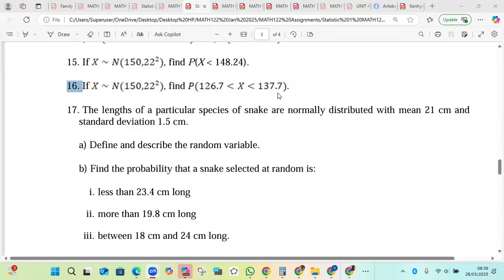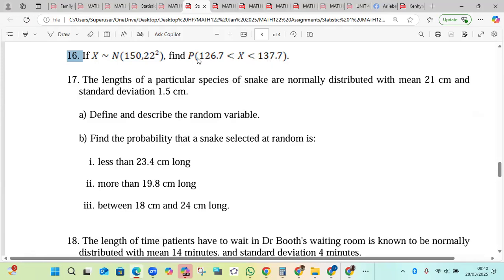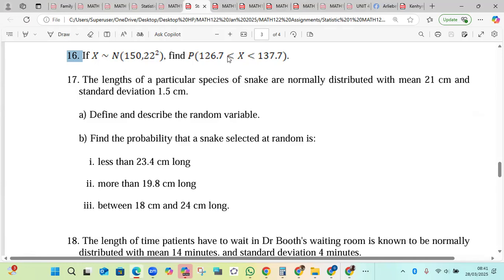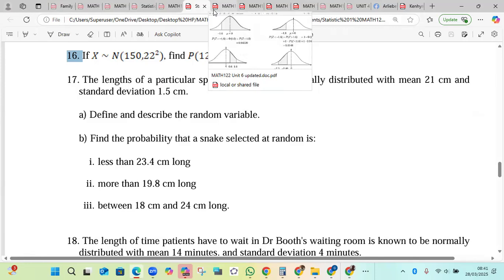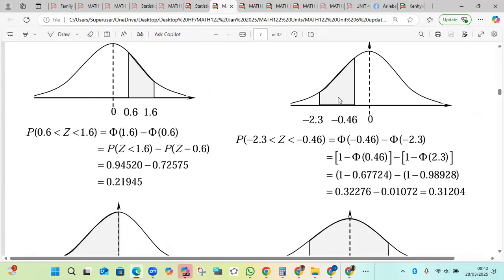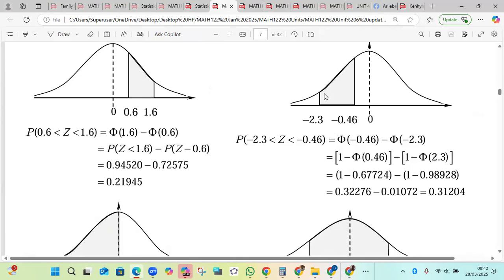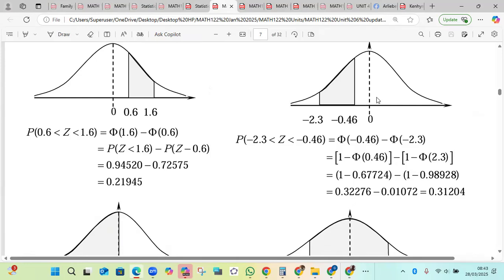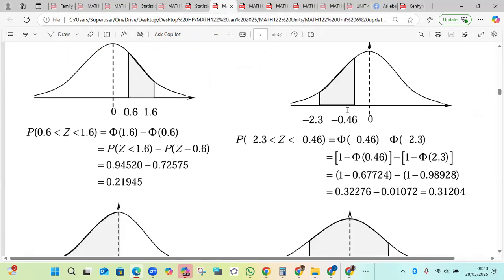Normal Distribution A6 No 16